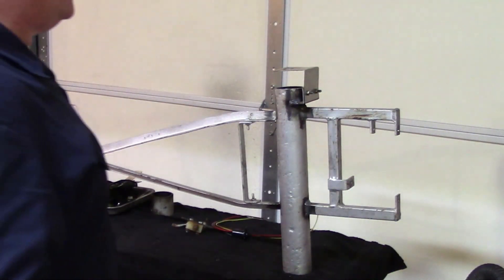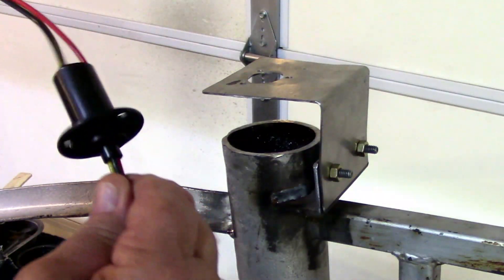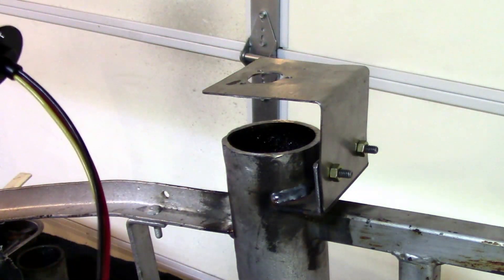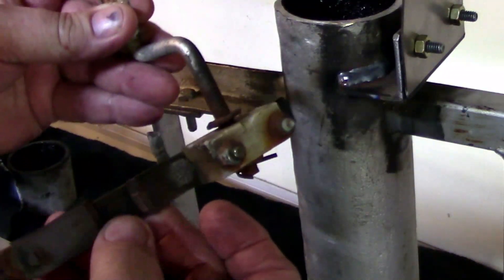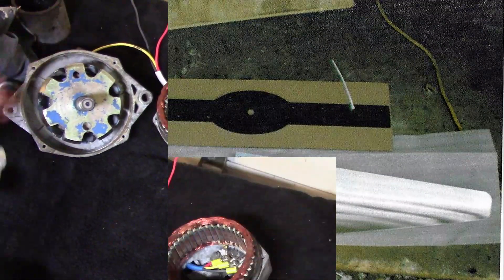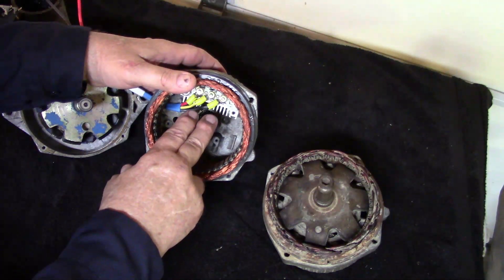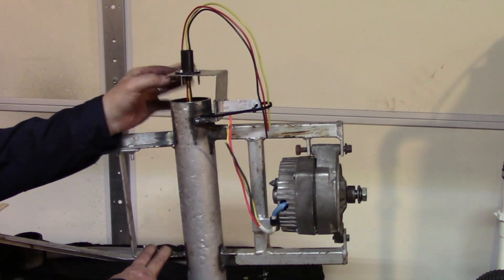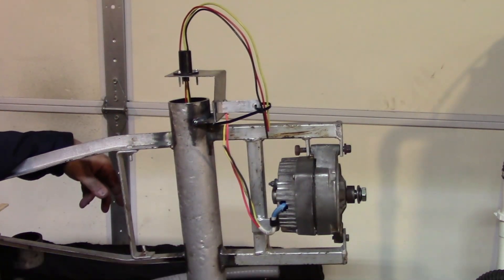Wind Powered Generator part 1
Making some updates to the Wind Powered Generator.  Modify it to receive a slip ring.